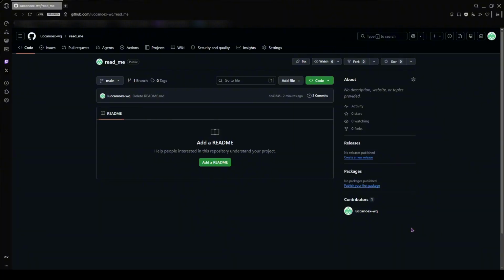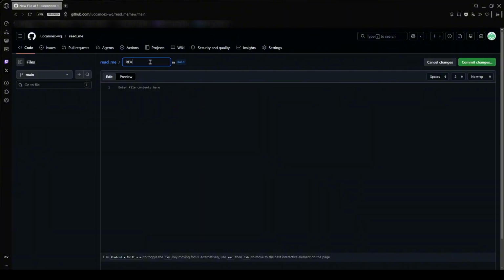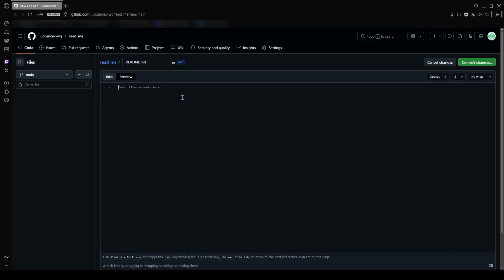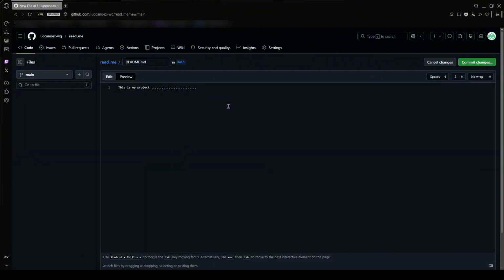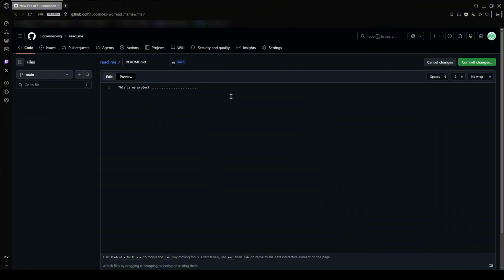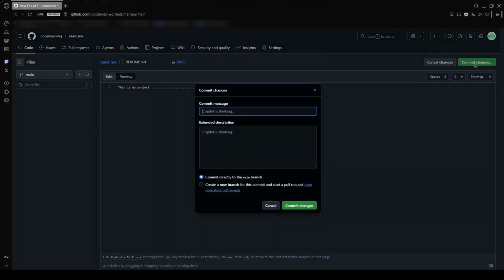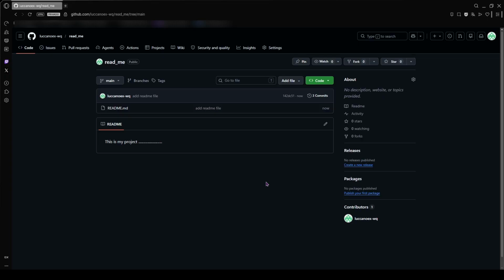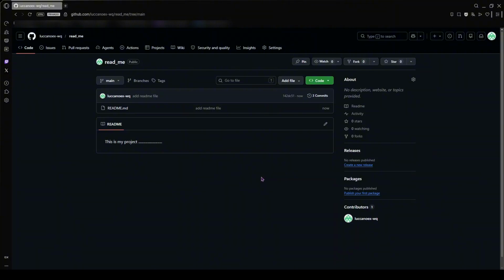HOW TO CREATE README FILE FOR GITHUB (STEP-BY-STEP GUIDE 2026)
How to create README file for GitHub in 2026.

In this step-by-step tutorial, you'll learn how to create a README file for GitHub so you can explain your project, add installation instructions, show usage examples, include screenshots, and make your repository look more professional. This beginner-friendly guide covers README file creation, Markdown formatting, project descriptions, setup instructions, badges, links, and common GitHub README issues.

In this video, you'll learn:

How to create README file for GitHub

How to add a README file to a GitHub repository

How to write a clear project description

How to format a README using Markdown

How to add installation and usage instructions

How to include screenshots, links, and badges

How to update and preview your README file

Common GitHub README issues and how to fix them

This tutorial is beginner-friendly and perfect for developers, students, coding beginners, freelancers, open-source contributors, and anyone who wants to improve a GitHub repository.